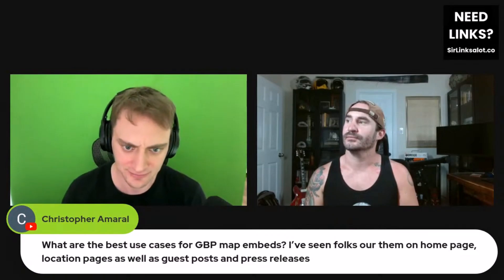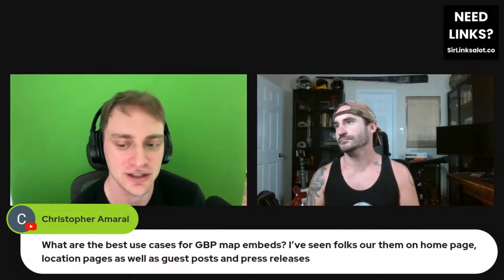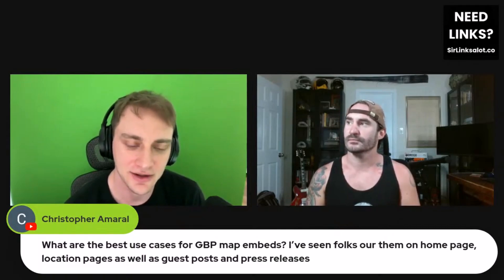Using GMB Map Embeds to Boost Local SEO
Discover how embedding Google My Business (GMB) maps on your site can improve your local SEO. Learn why this tactic helps build authority and visibility for local businesses. Understand the benefits of map embeds in driving more local traffic and boosting your overall SEO efforts.

This clip was taken from Live SEO Support - Our 100% free weekly SEO Q&A livestream.

We go live every Wednesday at 12:00 pm CST.